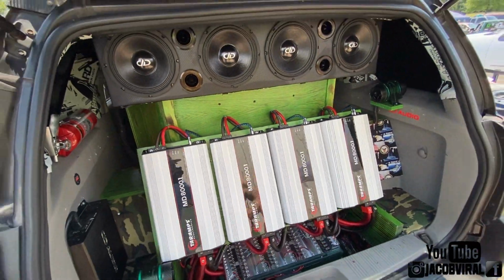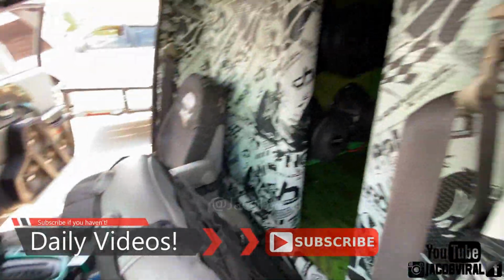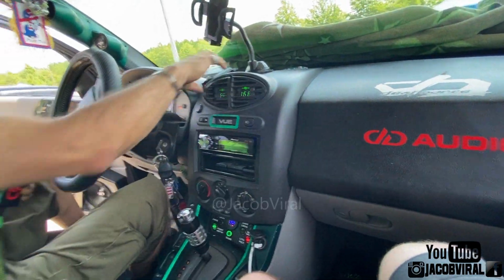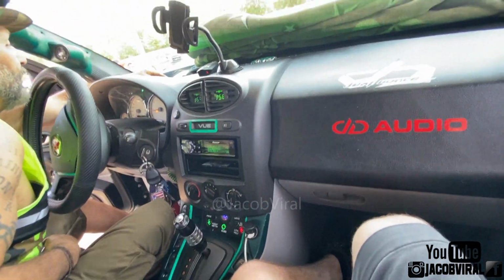HALF OHM PER AMP? 32,000 WATTS TEAR UP THIS TRUCK!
📝Equipment & Notes
6.2 Sealed Section
19.0 Cubes Ported Section
Burped Sealed at 54Hz
Meters 162db+ Kick
Meters 160db Sealed
DD 4 Channel Amps
DD 2 Channel Amp
Atwood Cooling Fans
4 15s 4th Order Driver Port
Show: King of the Hill Show 2020

🛒Shop Everything Audio⬇️
0 Gauge Wire
Speaker Wire
Fuse Block
Amp Fan
Big 3 Kit